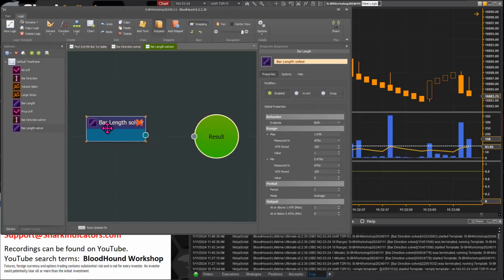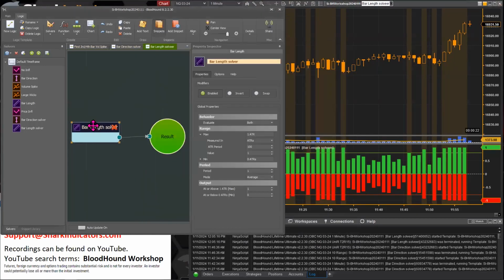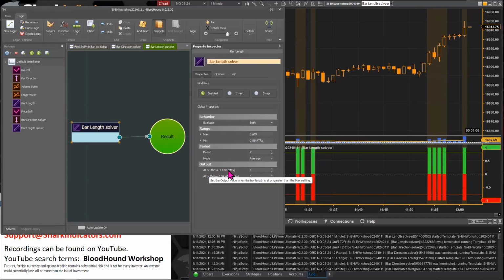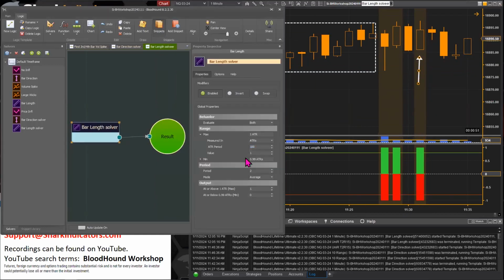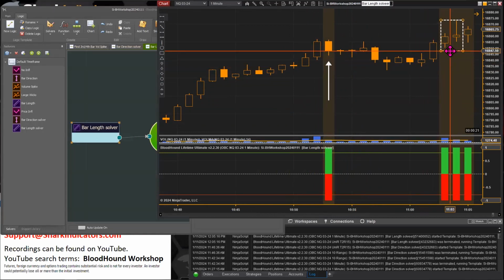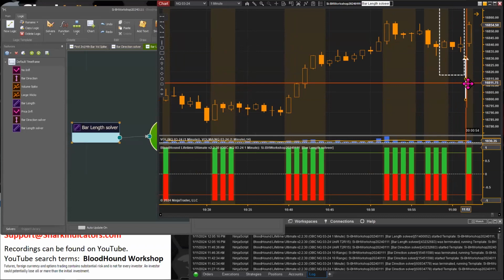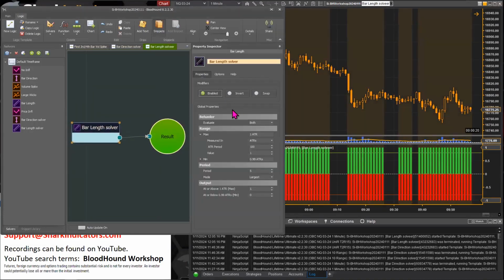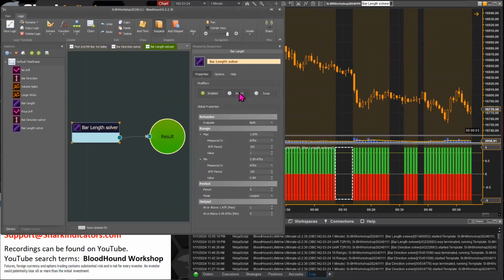BloodHound - Bar Length Solver Tutorial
This is the tutorial training video for the Bar Length solver, recorded using BloodHound v2.  Note, BloodHound v2 has not added any new functionality to this solver.  The only difference is the user interface (UI) has been updated.